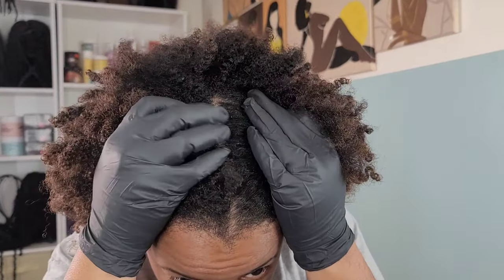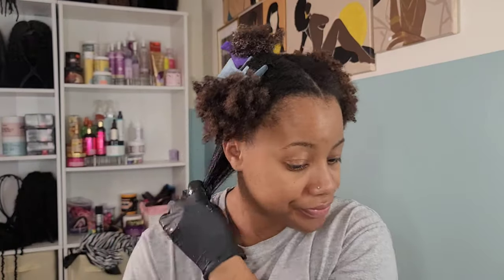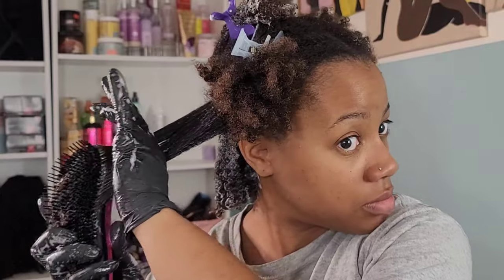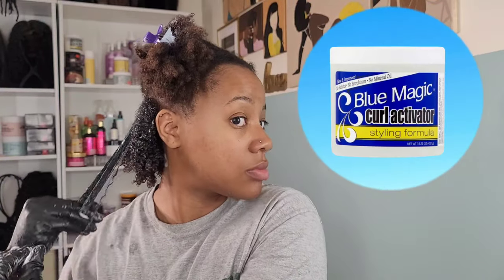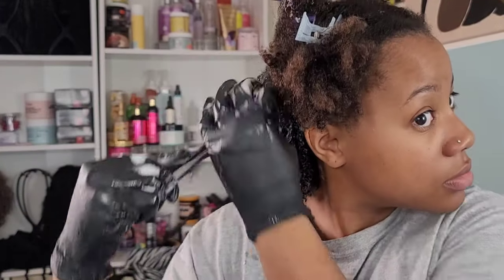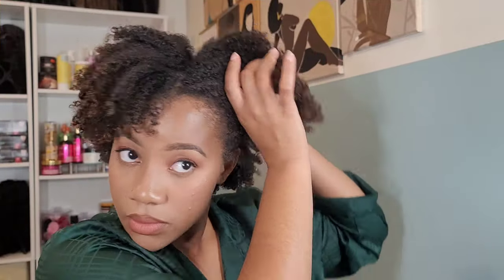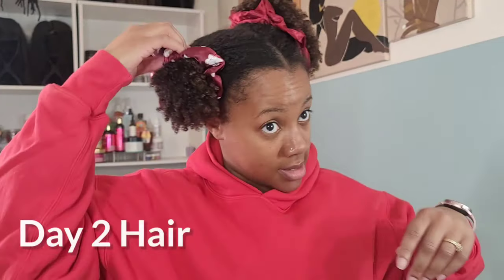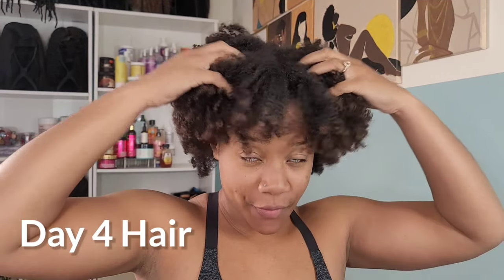The BEST Wash & Go for Defined, Soft, Bouncy Coils |Natural Hair |PONPONS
My Day to Day routine for my Wash & Go and How long it actually lasts through work, gym, and Mom life.
Look for Chante's Haircare & Products